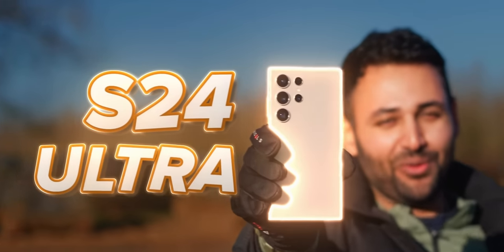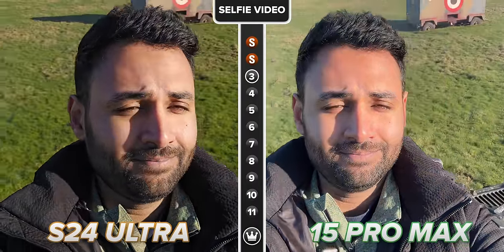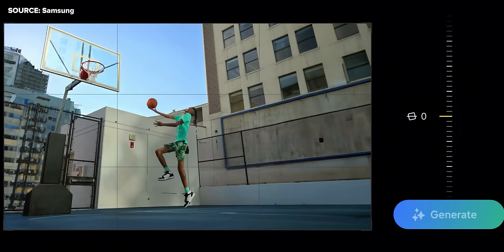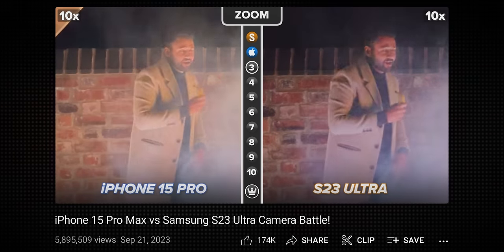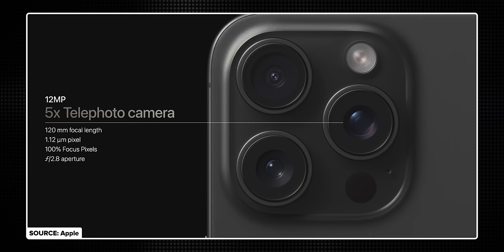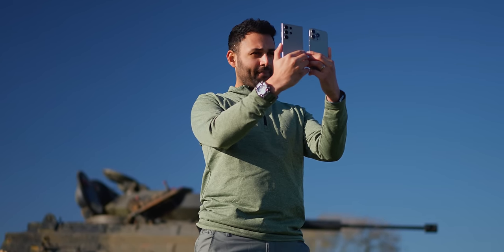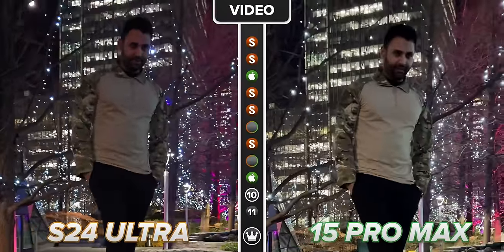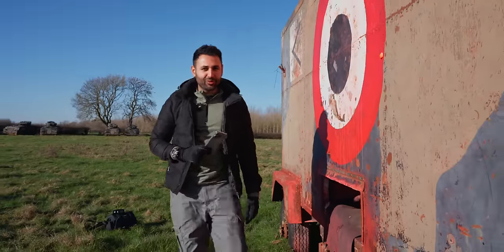Samsung S24 Ultra vs iPhone 15 Pro Max Camera Battle!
Full camera comparison of the Samsung Galaxy S24 Ultra vs the Apple iPhone 15 Pro Max, including photos, videos, slow mo, night mode, and more. Also shoutout to Armourgeddon for letting us use their space - AWESOME tank paintball location